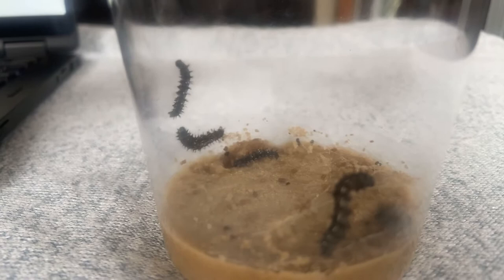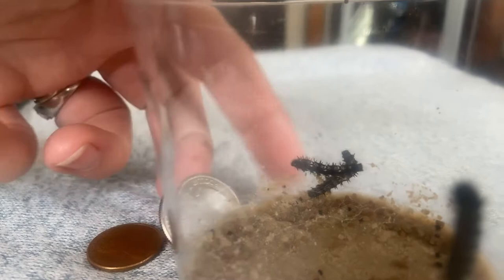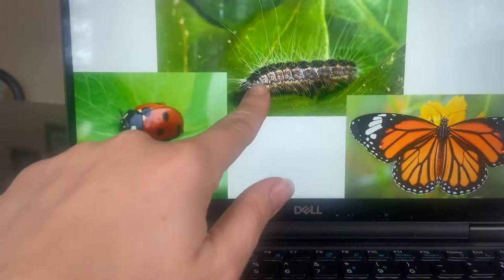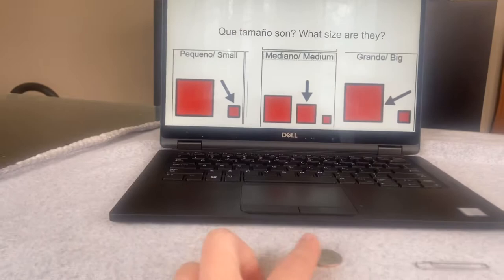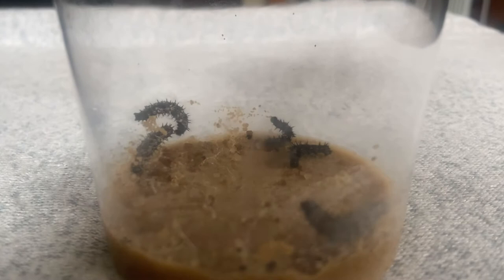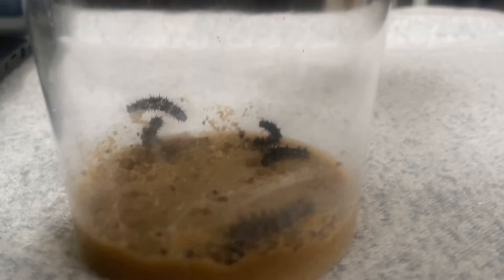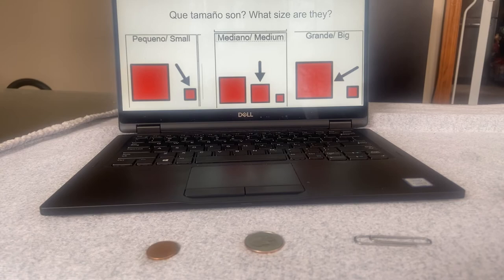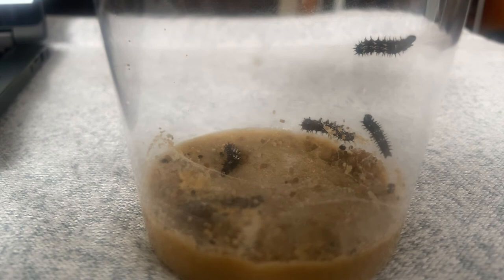Butterfly day 6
Do you know that caterpillars are not the only insects that change?  Read a book about ladybugs or search the internet and see how ladybugs change.